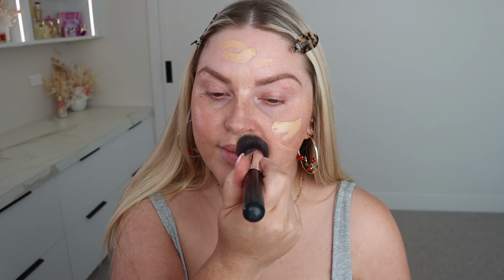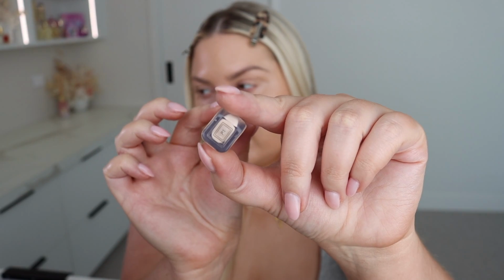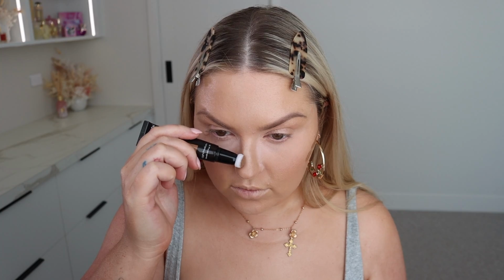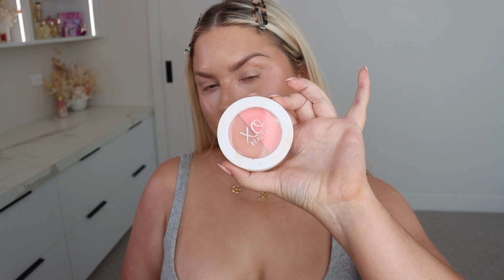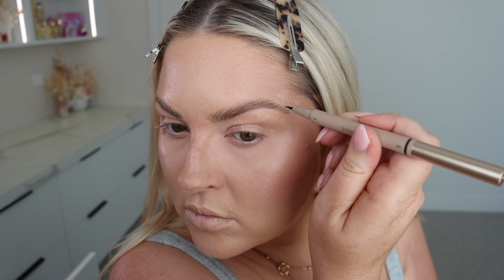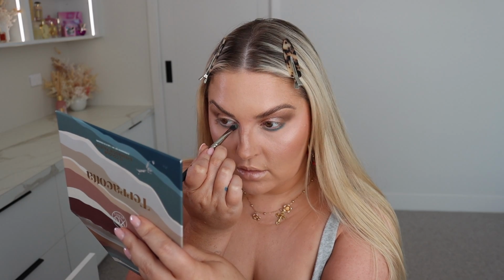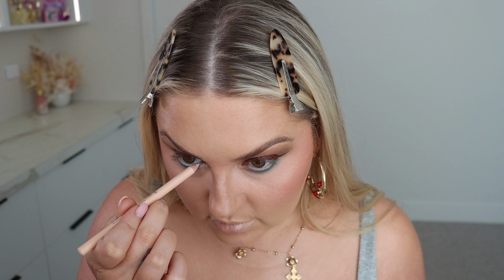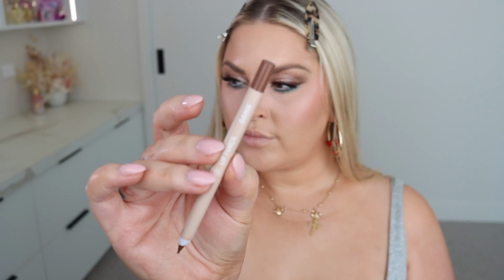a very chill GRWM with very pretty makeup 🌸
A chill GRWM today! The weather is so crap and chilly right now so I hope this old school vibe helps cozy up your day haha. I actually LOVED how this makeup came out... xx